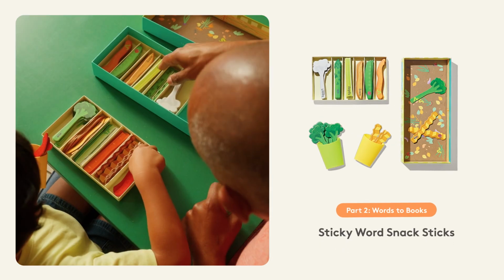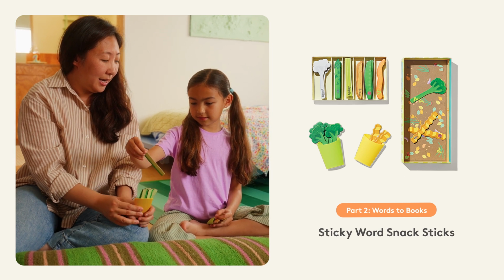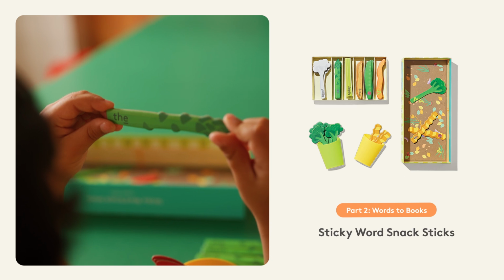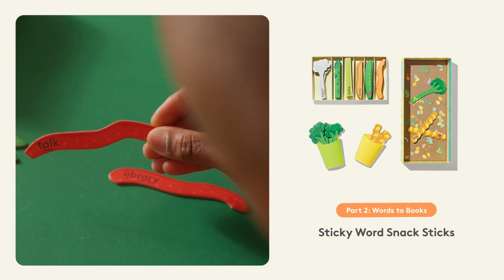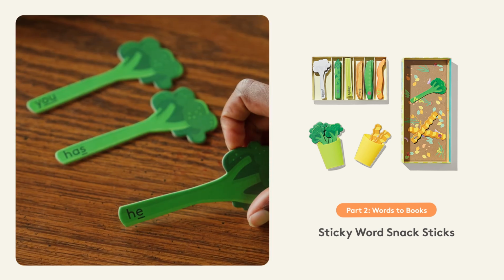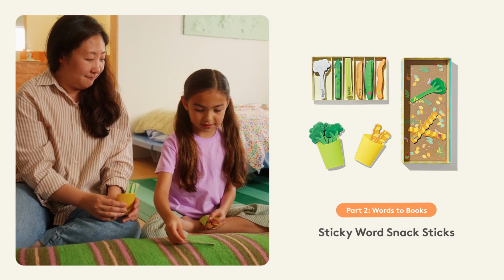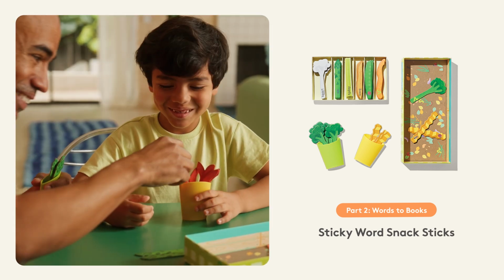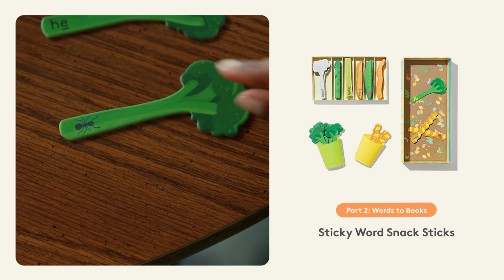Sticky Word Snack Sticks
Practice reading words that don’t follow regular phonemic rules. This game is full of repetition for easy memorization of sticky words.

Ready to boost your child's reading skills? Shop Part 2 of The Reading Skill Set